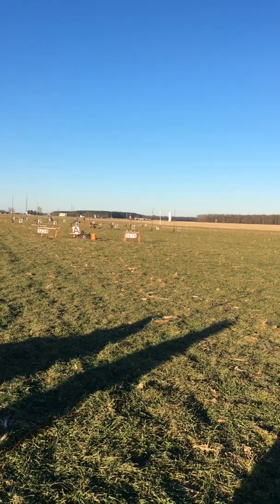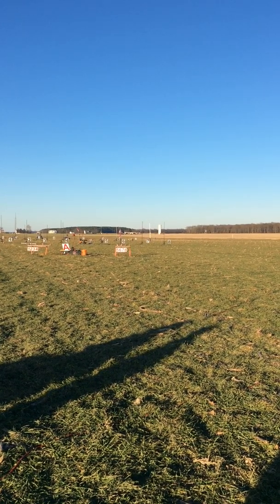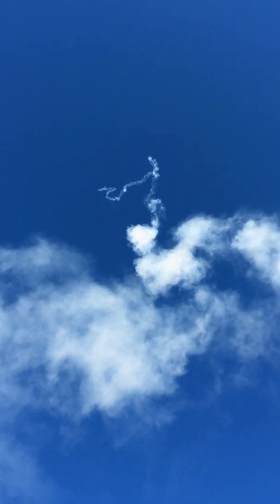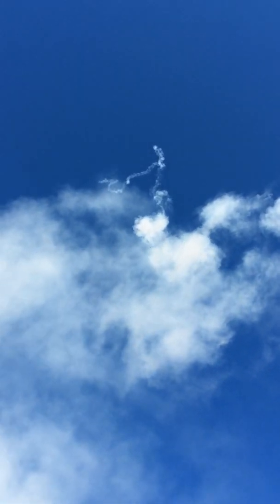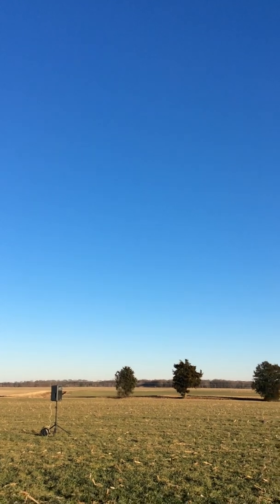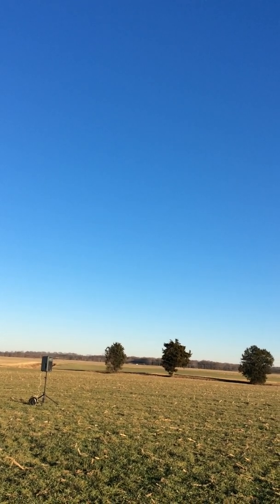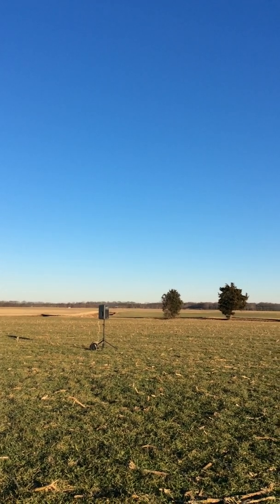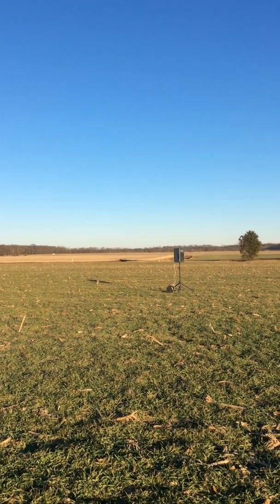L3 model rocket launch - 14,700 ft & Mach 1.1 - with speaking GPS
Launch at 0:30
Flight of the SMB rocket 1.14.18
Custom 4" diameter rocket with a boat tail
Aerotech M1315 motor. 30lb loaded. Last flight of the day.
Flew to 14,689' and landed 1.5 miles away... in the tallest tree
Multitronix real time telemetry / audio
SLCF and Raven onboard beeping over 15,500'
(very cold - air temp less than 20 degrees)